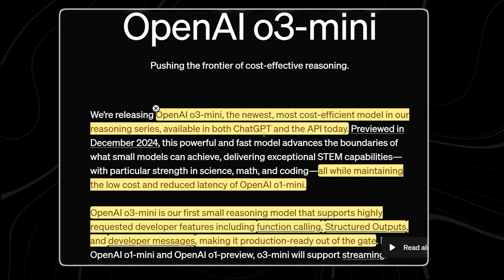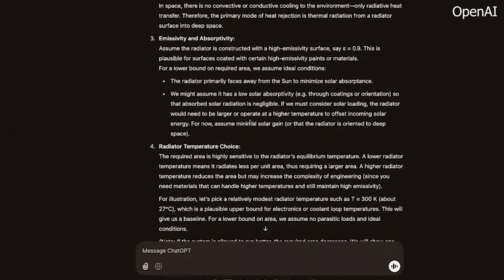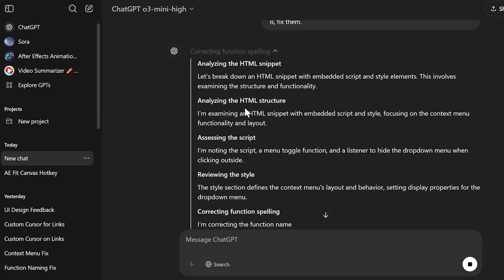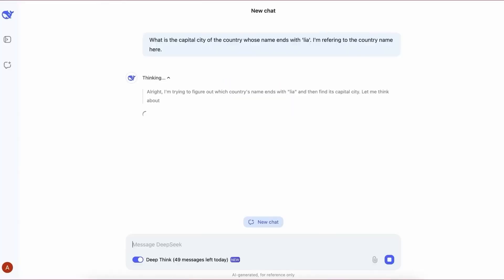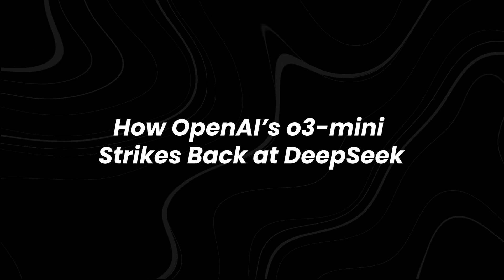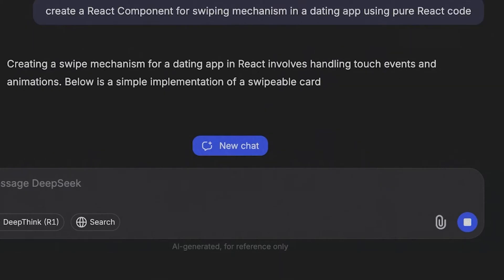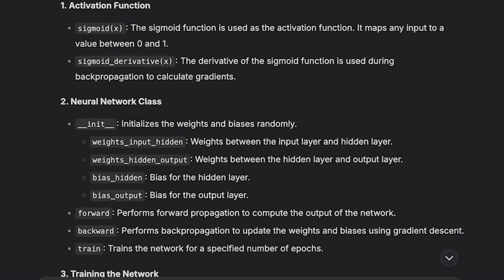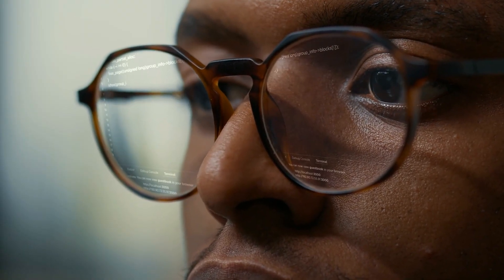OpenAI Just Declared WAR on DeepSeek | GPT-o3 Mini is Here!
OpenAI just fired back at DeepSeek with the launch of GPT-03 Mini, and the AI war is officially heating up! With DeepSeek making aggressive moves in the AI space, OpenAI has responded with a game-changing model designed to dominate the market. But what makes GPT-03 Mini so special? And does this mean DeepSeek is in trouble?

In this video, we break down everything you need to know about OpenAI’s latest AI breakthrough. From its speed and efficiency to how it stacks up against DeepSeek’s models, we’ll explore why this could be a major turning point in the AI industry. Is this OpenAI’s strategy to crush its competition, or is there something bigger at play?

With AI development accelerating at an unprecedented pace, this battle between OpenAI and DeepSeek could shape the future of artificial intelligence. Will GPT-03 Mini be the model that changes everything? Or does DeepSeek still have the upper hand? Watch till the end to find out!

What is GPT-03 Mini? How does OpenAI’s new model compare to DeepSeek? Is OpenAI trying to eliminate its competitors? Will GPT-03 Mini outperform DeepSeek’s AI? This video will answer all these questions—don’t miss it!

ai.uncovered.official